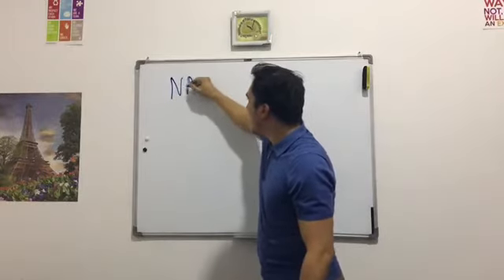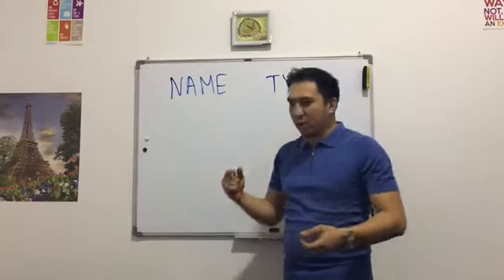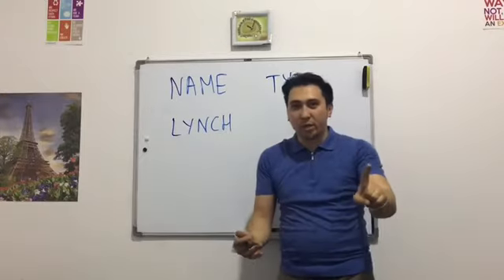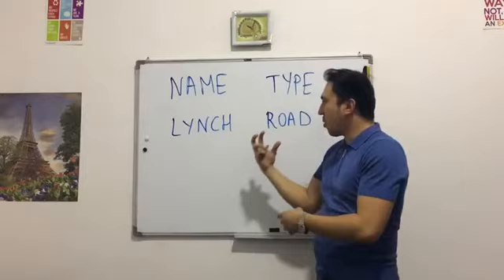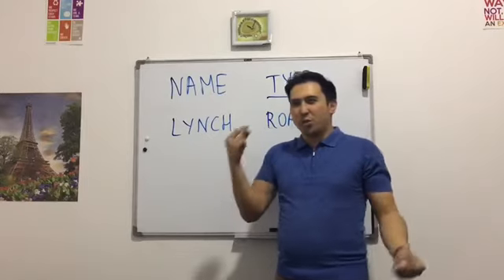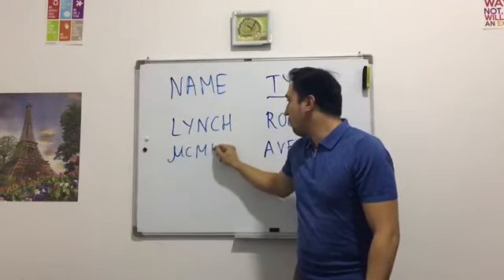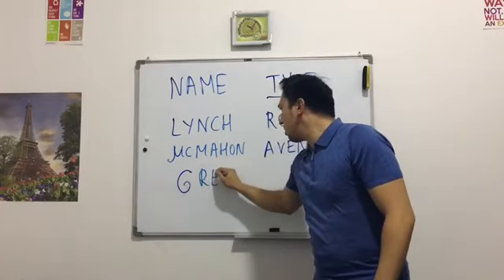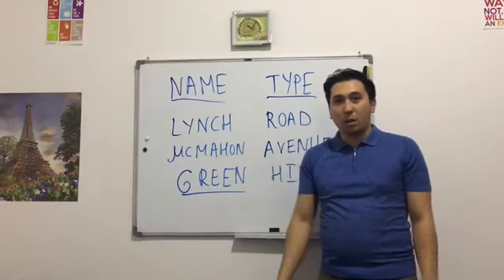IELTS Listening tip